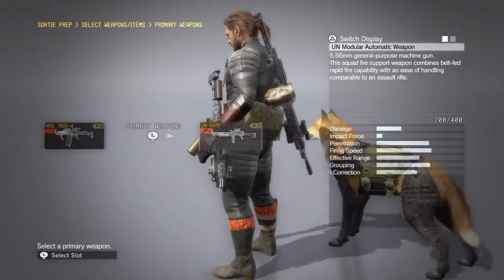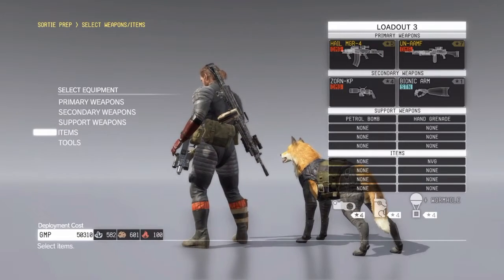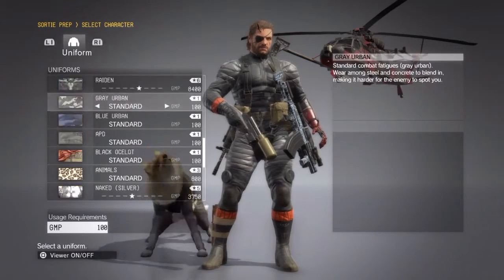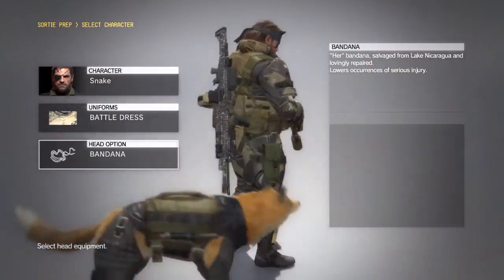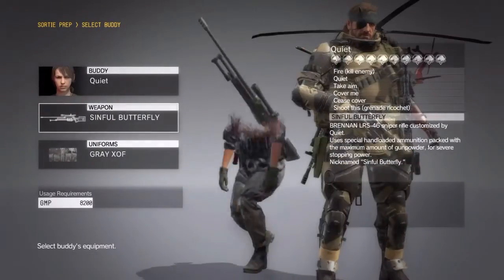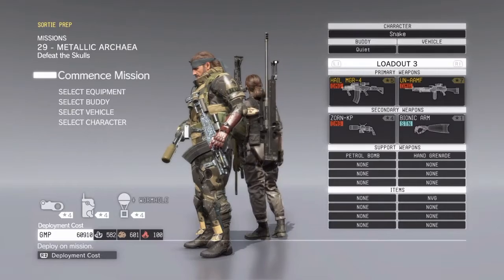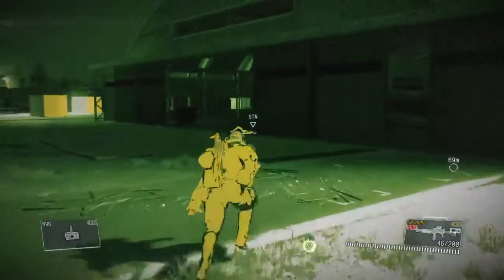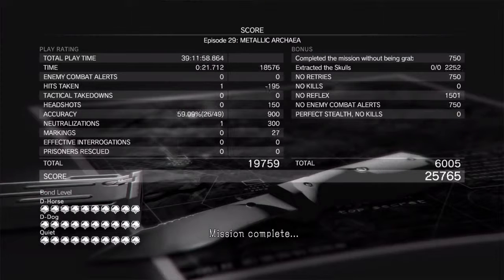TheGaymerPlays: MetalGearSolid V: TPP - S Rank Mission 29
Mission 29 S Rank play through